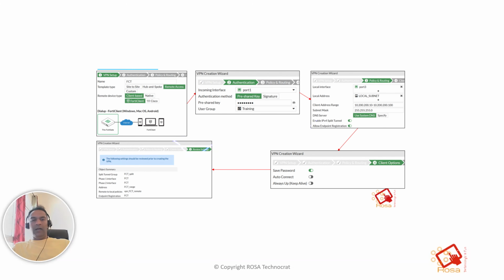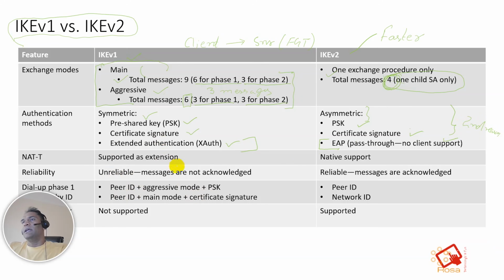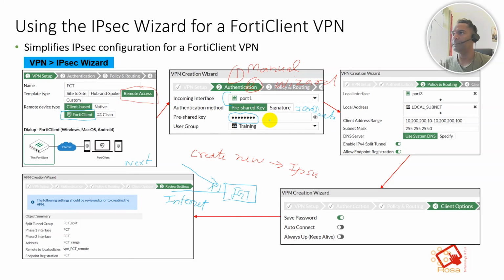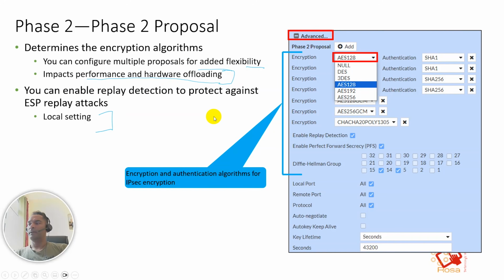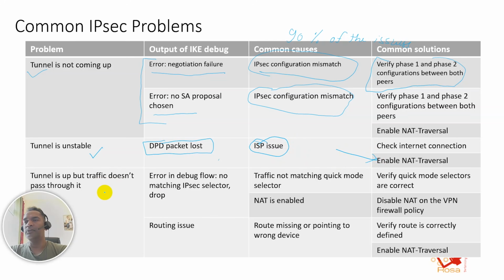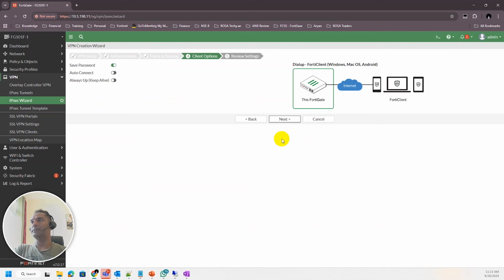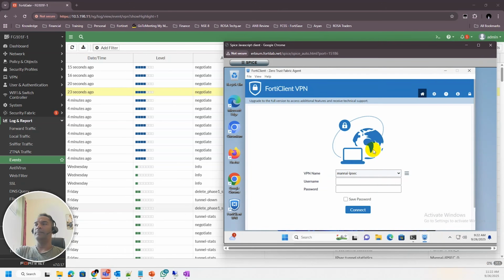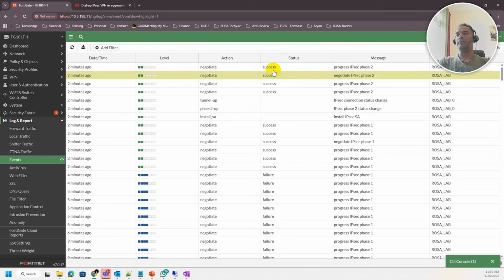Fortigate -How to Configure IPSec Remote Access VPN-SSLVPN end of support 7.6& Troubleshooting IPsec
🔐 How to Configure IPsec Remote Access VPN on FortiGate 🔐

With SSL VPN support ending from FortiOS 7.6, it’s more important than ever to understand and set up IPsec Remote Access VPN. In this step-by-step tutorial, I’ll guide you through the complete configuration process on a FortiGate firewall — from creating user groups to setting up firewall policies, phase 1 & phase 2 settings, and client configuration using FortiClient.

✅ What you’ll learn in this video:

Why IPsec is the go-to option after SSL VPN end of support

Step-by-step configuration of IPsec Remote Access on FortiGate

Creating firewall objects, users, and groups

Setting up Phase 1 & Phase 2 for IPsec VPN

Configuring FortiClient to connect to the VPN

Troubleshooting common IPsec VPN issues

This video is perfect for network admins, security engineers, and anyone working with Fortinet firewalls who want to ensure secure and reliable remote access for their users.

📌 Related Topics Covered:

FortiGate VPN setup (IPsec vs SSL)

Troubleshooting IPsec VPN connections

Best practices for securing remote access